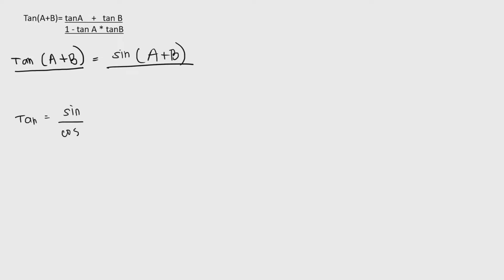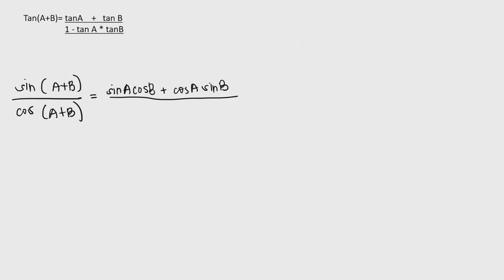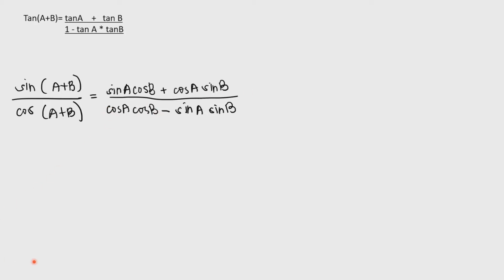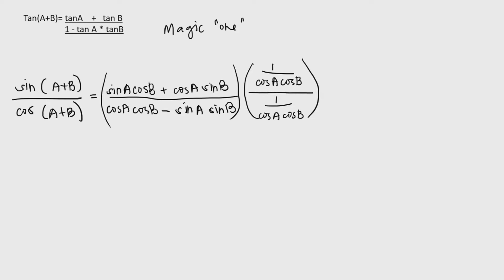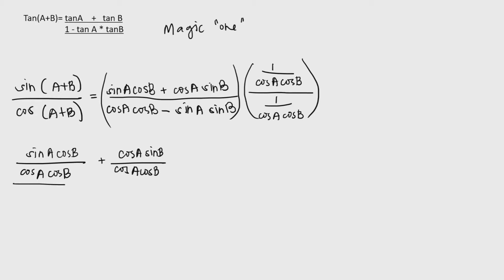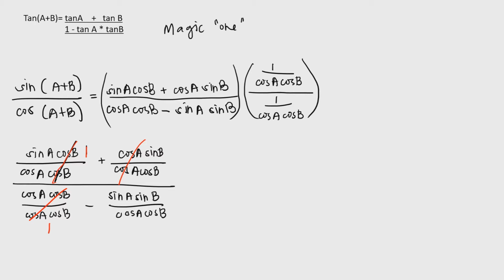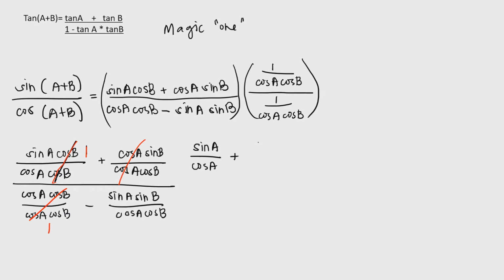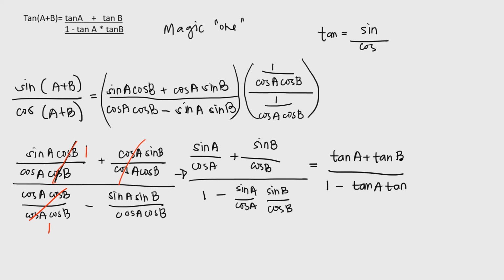11-MODESTY | GROUP 1 | Sum and Difference Identity of Tan(A+B)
In this video, we proved the Sum and Difference Identity of Tan(A+B).

By:
Group 1 Modesty